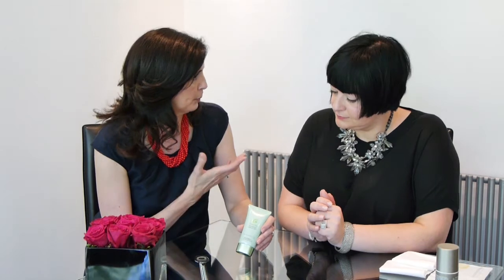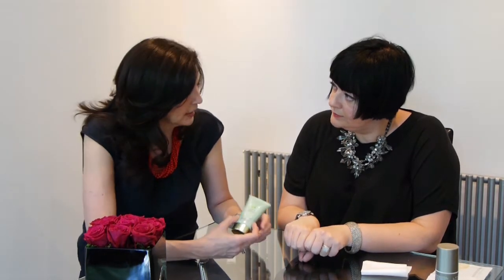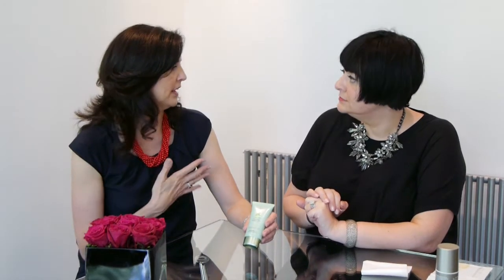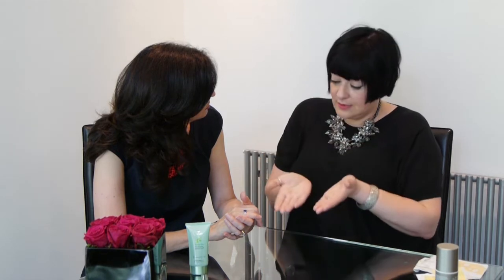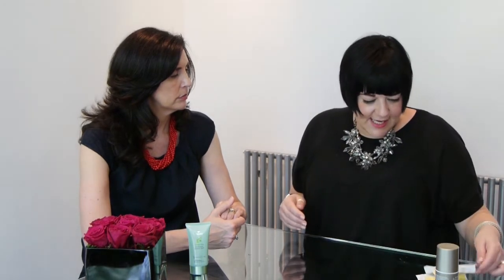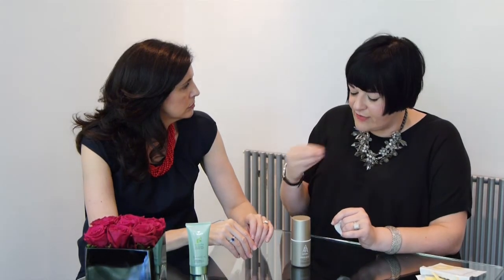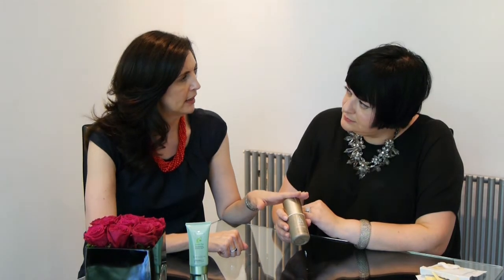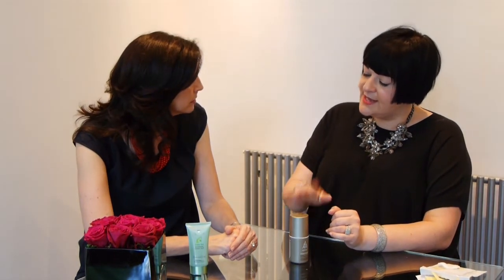Exfoliators & Treatments In The Fighting Fifty Travel Essentials Beauty Bag 2014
Tracey McAlpine & Nikki Taylor discuss the exfoliators & treatments in The Fighting Fifty Travel Essentials Beauty Bag.

Includes products from the brands Ginvera, Timeless Truth &
Alpha-H.

It is a limited edition and features over £130 worth of beauty products for £34.